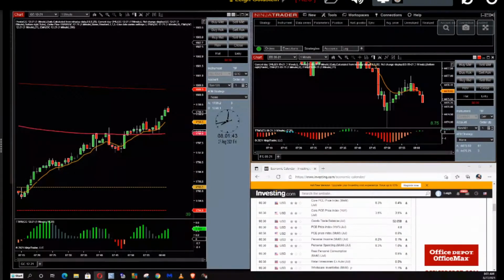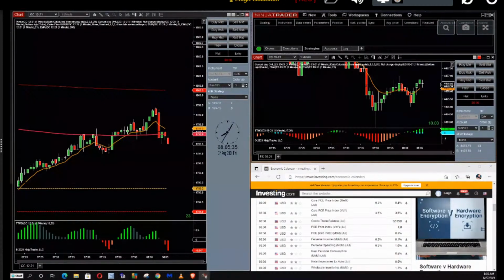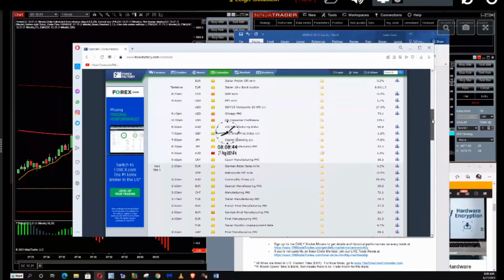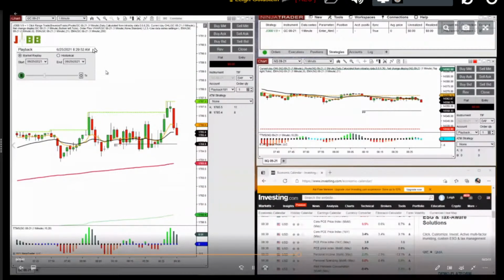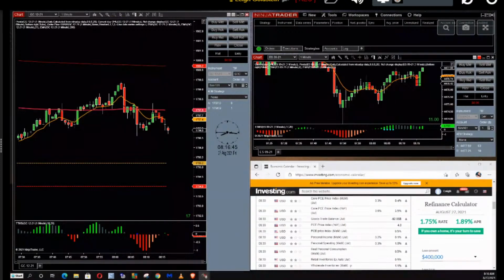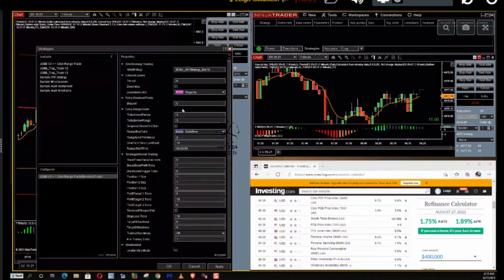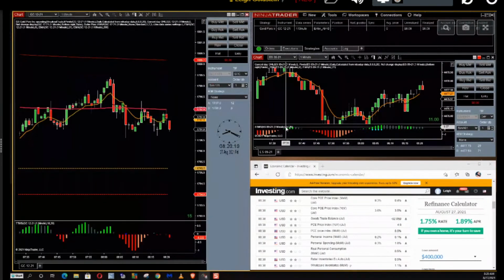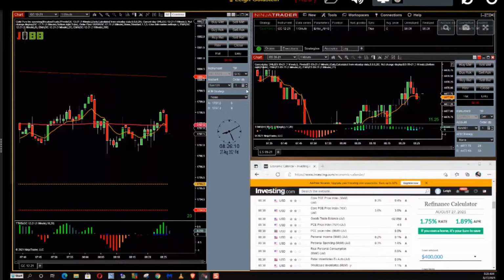Core PCE Price Index-Pers. Income-Spending - Trade Room 8-27-21